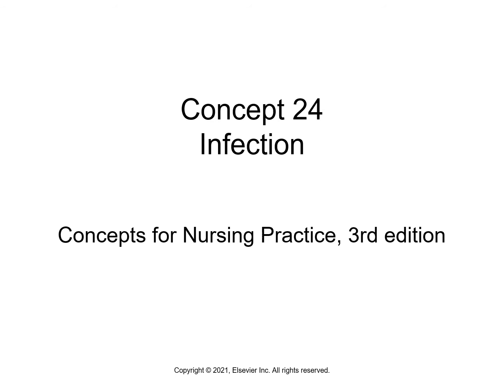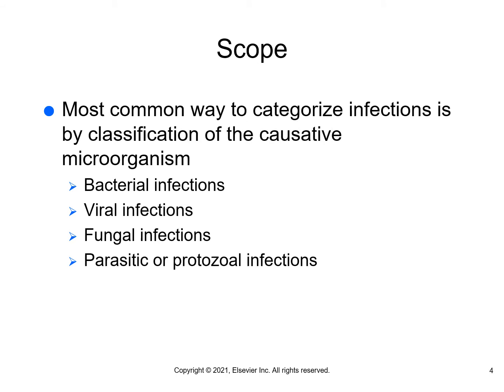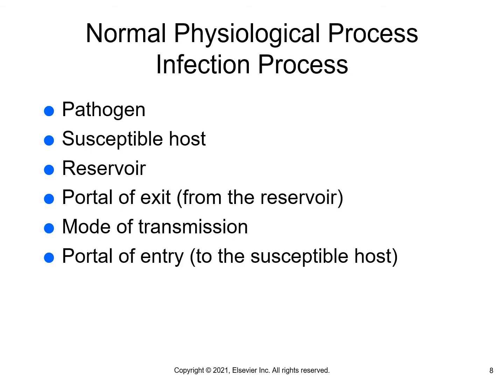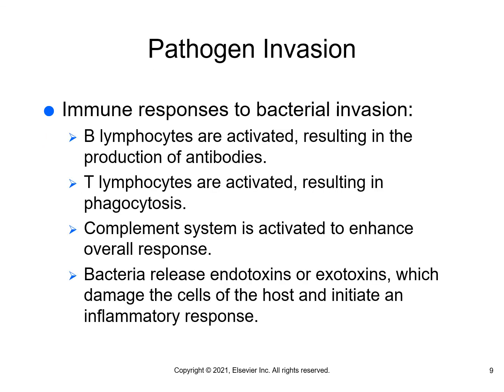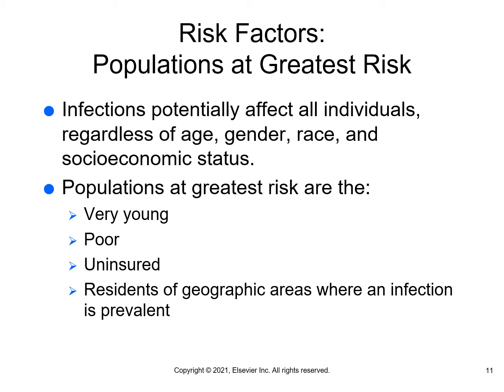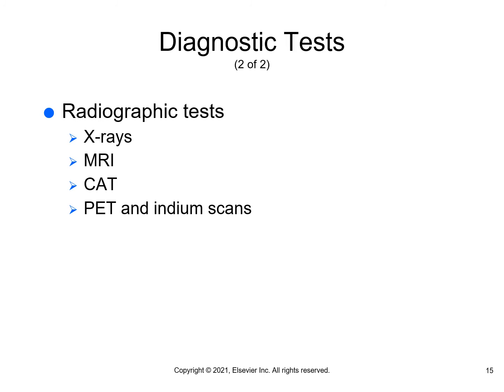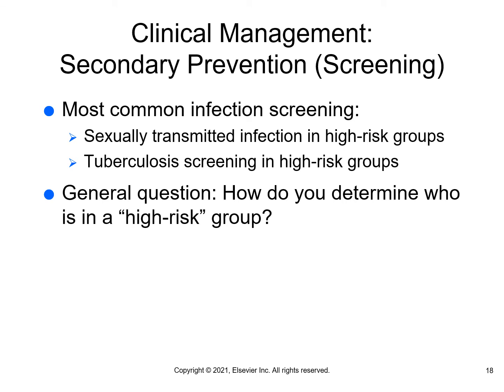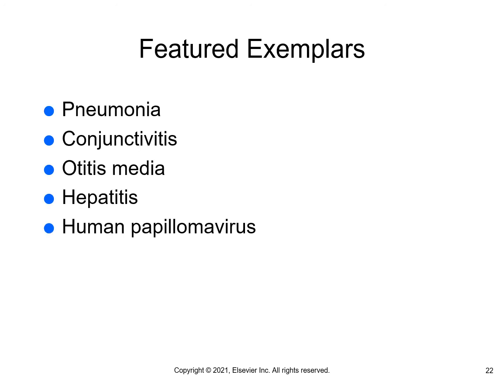Giddens Chapter 24 Infection LC VoPPP